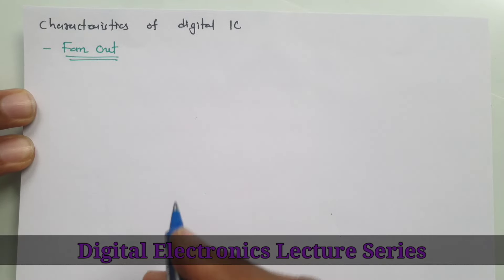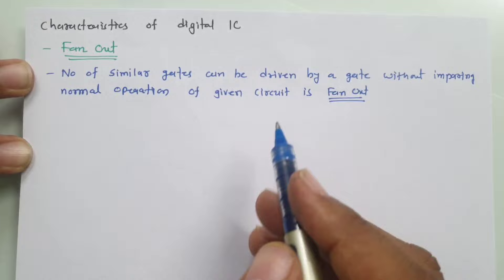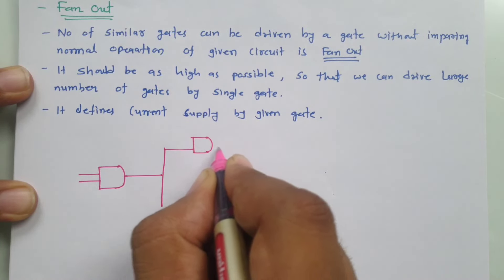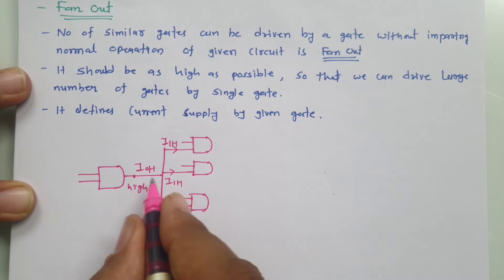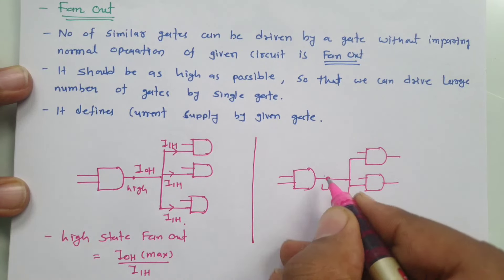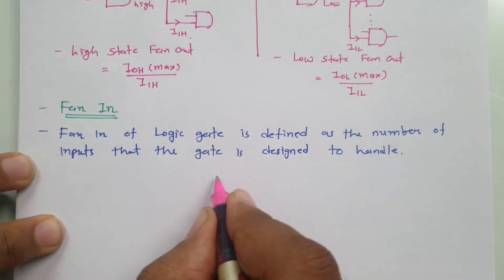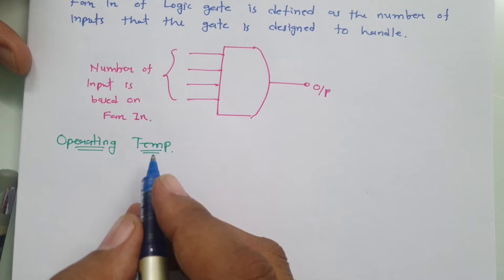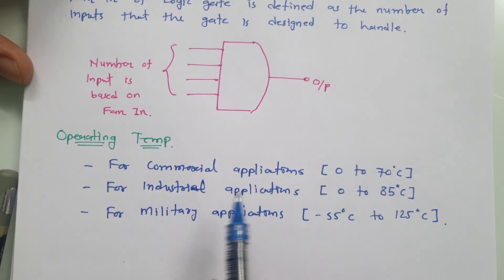Digital IC Parameters: Fan Out, Fan In, and Operating Temperature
Digital IC Parameters is covered by the following Timestamps:

0:00 - Digital Electronics Lecture Series.
0:20 - Fan out
4:06 - Fan in
5:02 - Operating Temperature of IC

Following points are covered in this video:
1. Characteristics of Digital IC
2. Fan out
3. Fan in
4. Operating Temperature of IC

Engineering Funda channel is all about Engineering and Technology. Here this video is a part of Digital Electronics and Logic Families.